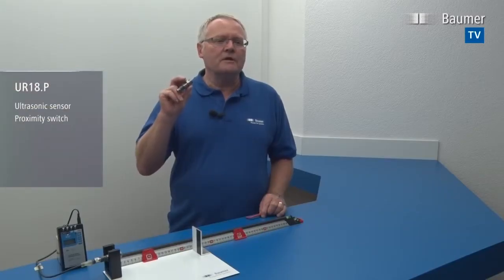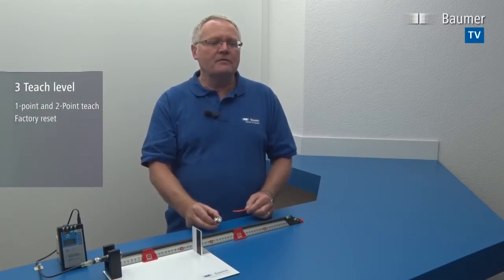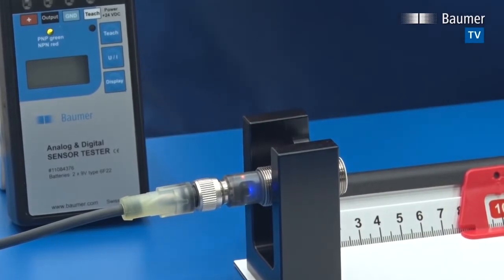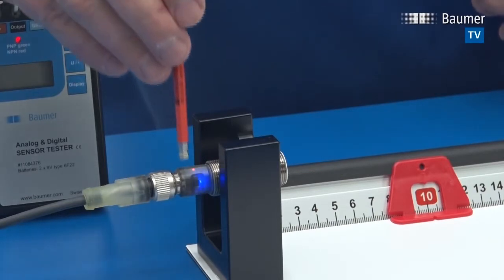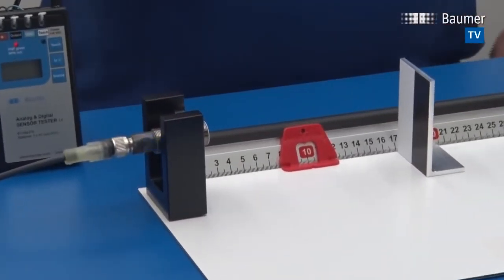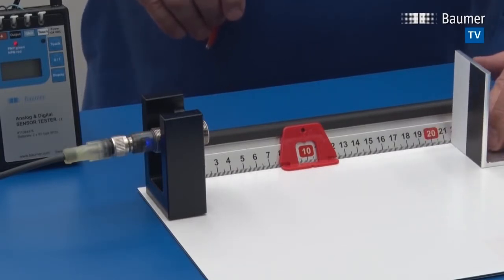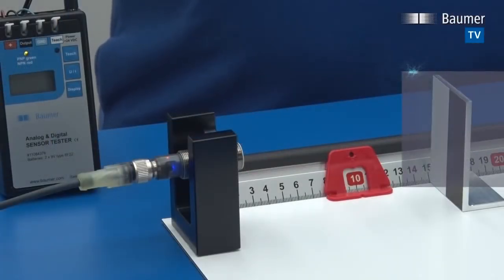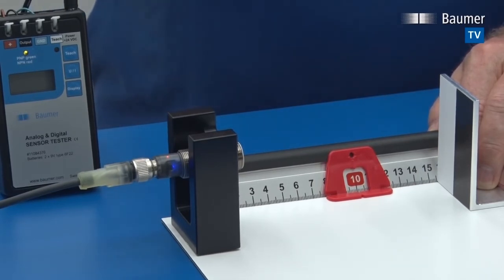Baumer UR18 P Ultrasonic Proximity Switch tutorial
The new ultrasonic proximity switch UR18.P with qTeach™, provides a new, convenient and wear-free Teach procedure. The sensors can be taught-in just by touching them with any ferromagnetic tool. Thanks to all-round visual LED light, a clear operating status is given.